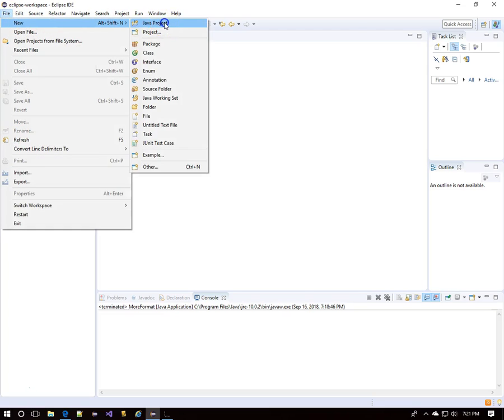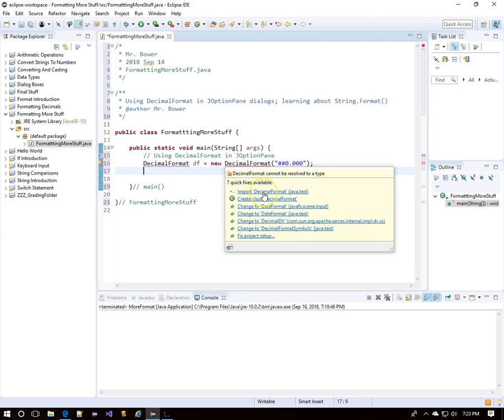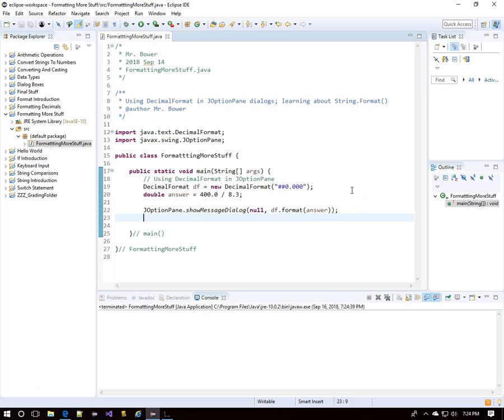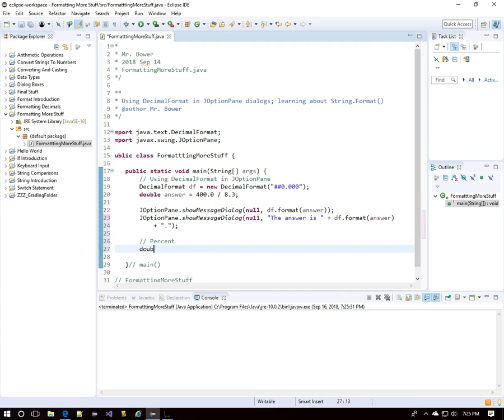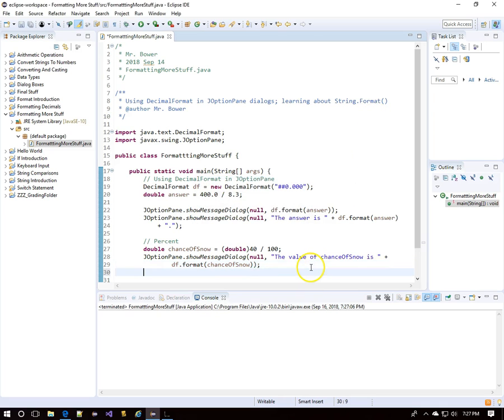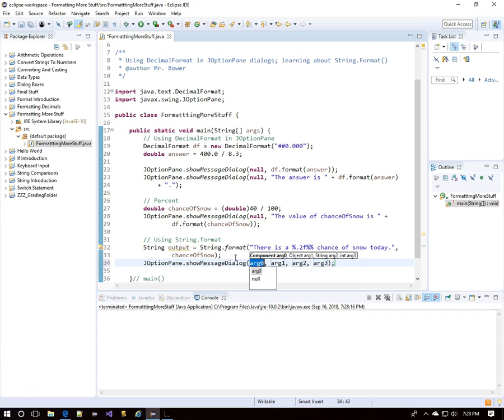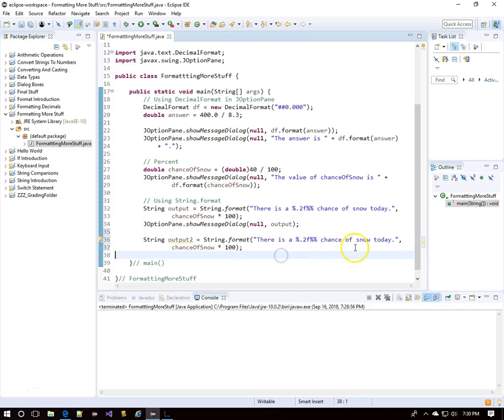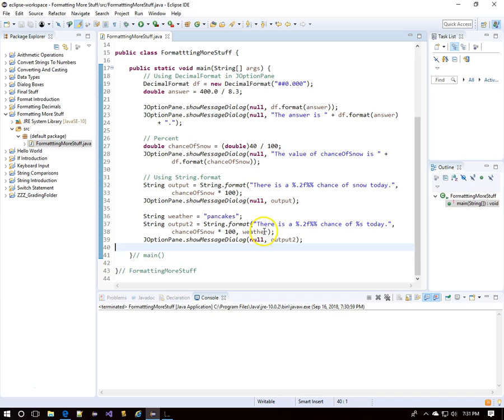Java 3.7- Formatting More Stuff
Formatting in dialog boxes and using String.format( )